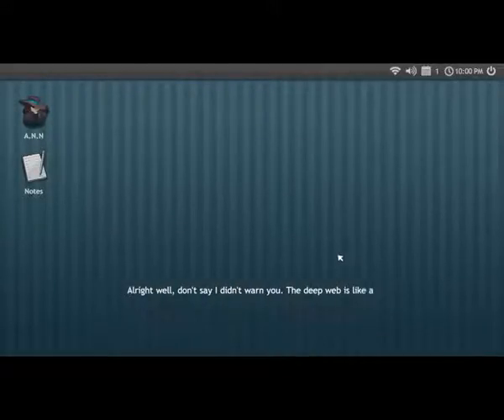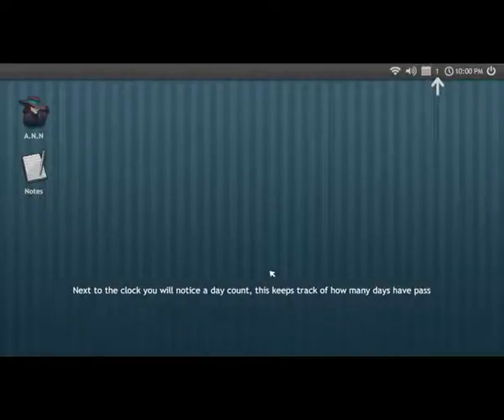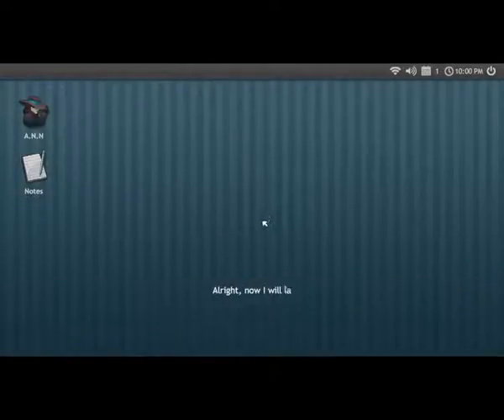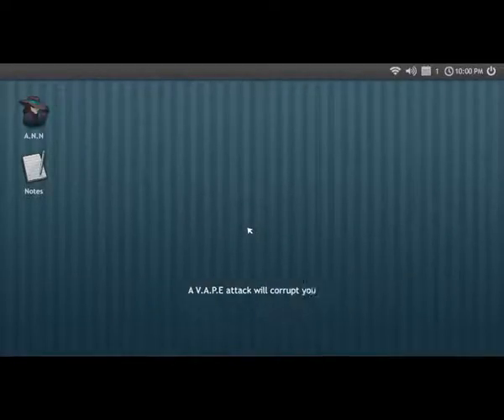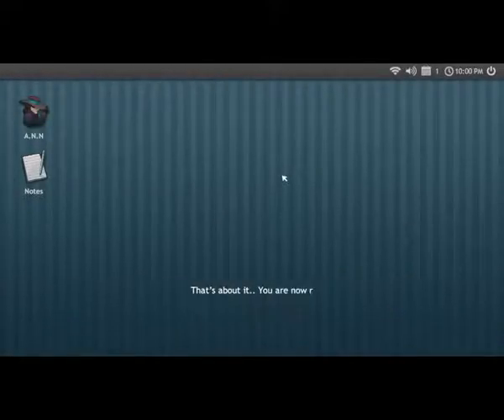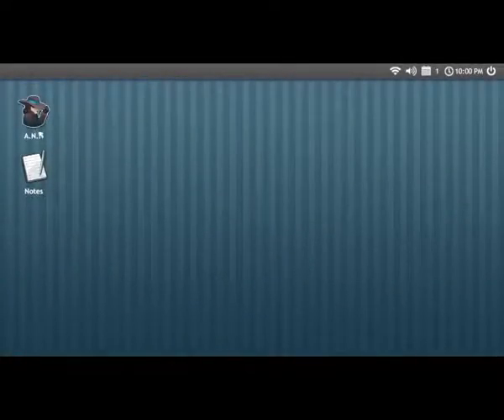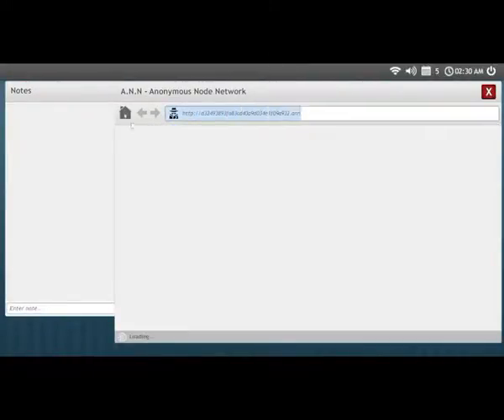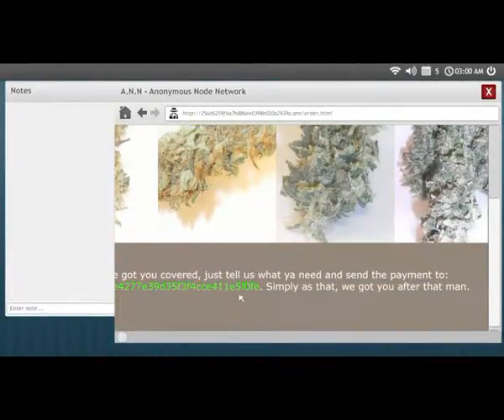Welcome To The Game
Welcome to the Game is a creepy horror/puzzle game that takes you into the world of the Deep Web. Explore the Deep Web with the sole purpose of trying to find a Red Room, an online service / website that allows you to see and participate in interactive torture and murder.